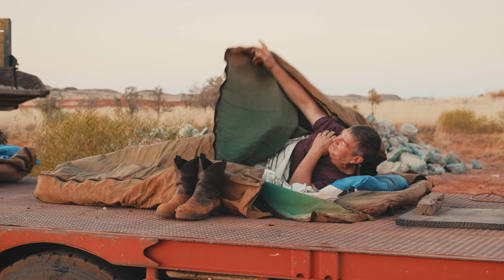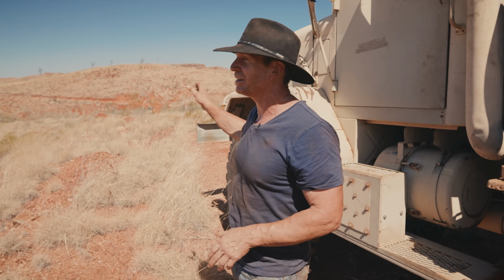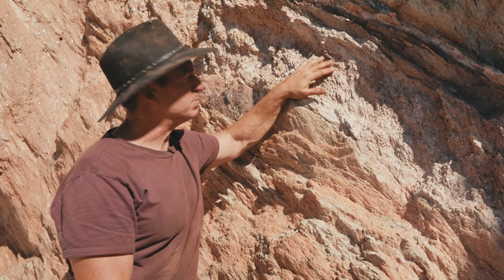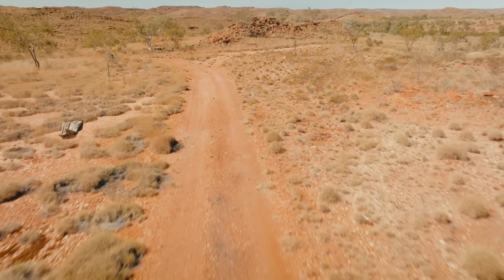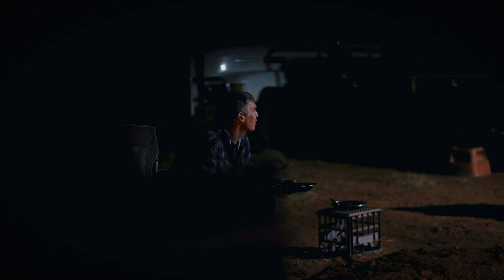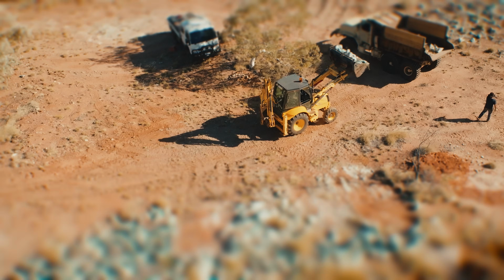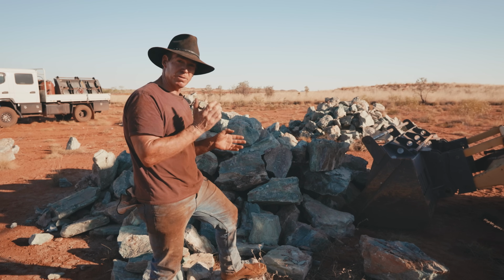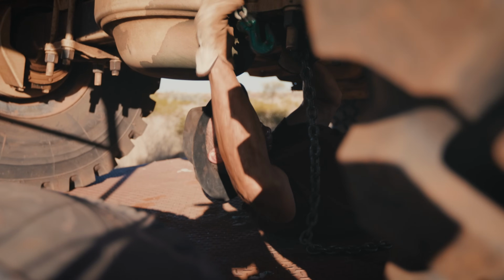HUNTING DRAGON STONE PART 2 - INTO THE MINE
So, we finally arrive at the Dragon Stone mine site! In part 2 of this series, on our hunt for the unique and distinct Dragon Stone, we’ve travelled 2000kms from Aussie Rock Hounds HQ, picked up the monster 6x6 military truck, but we’re only at base camp and still have to trek an hour to get into the main pit at the mine site.

Join me, Mick, and Steve as we show you treacherous last mile that reveals the beauty of this gemstone, and how we haul tons of this Dragon Stone between the site and base camp, trying to impact as little of the surrounding area as possible.

We’re still deep in the Western Australian desert, and while we put our backhoe, 6x6, and the Mack to the test, we still get to revel in the sheer vastness and beauty of the deep Pilbara.

CHAPTERS:
00:00 – Sunrise Base Camp
01:11 – Into the Dragon Stone Mine
01:53 – 6x6 River Crossing
03:16 – Dragon Stone Mine Site
04:35 – Mining Dragon Stone
06:20 – Testing the Military 6x6 Truck
07:19 – Searching for Dragon Stone Boulders
08:16 – Last Load of the Day
09:21 – Outback Camping at Night
10:19 – Groundhog Days of Loading Dragon Stone
12:11 – How We Mine the Pilbara
13:28 – Loading Up to Head Home
16:27 – Wrapping Up the Dragon Stone Expedition

As always, we love your comments and questions, so if you want to know more about outback life, prospecting, or any kind of Australian gemstones, just drop them below and we'll be more than happy to answer!